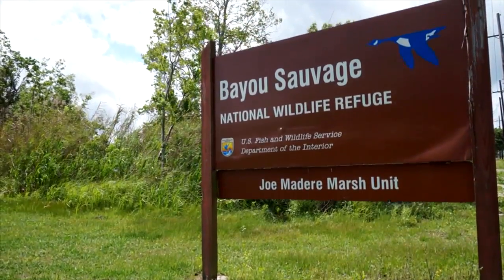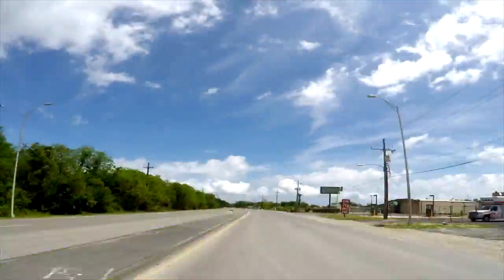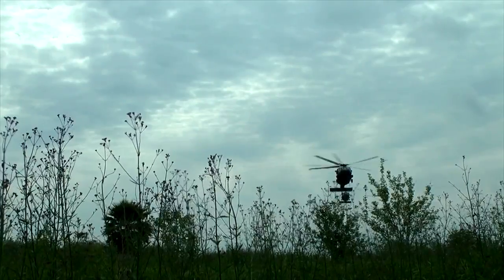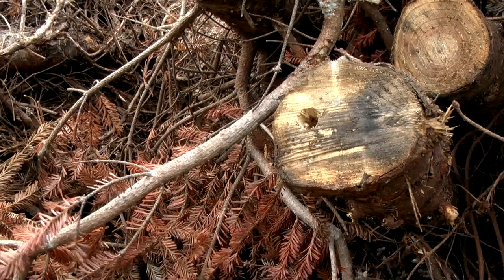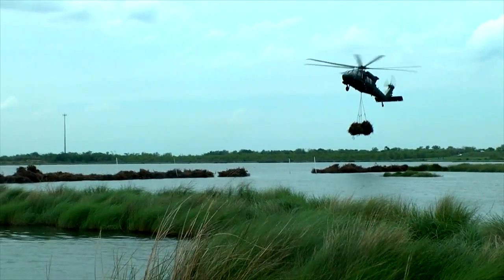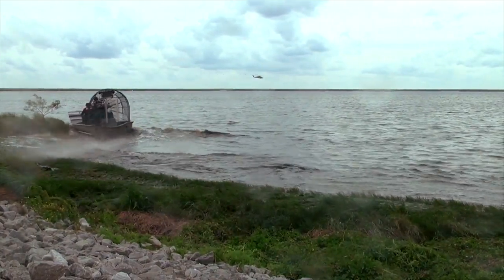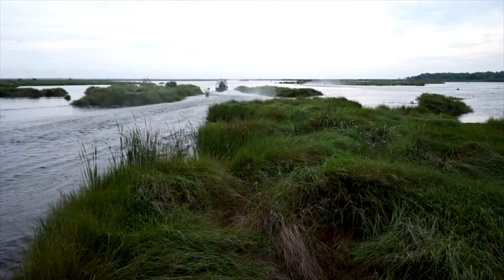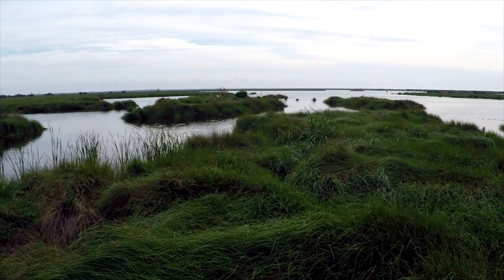Christmas Tree Recycling New Orleans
A short documentary covering the coastal restoration project of the U.S. Fish and Wildlife Service and the Louisiana Air National Guard to relocate discarded Christmas trees into the marsh of Bayou Sauvage in New Orleans.